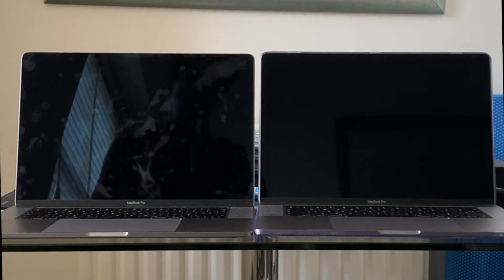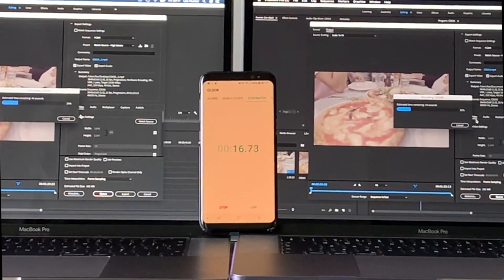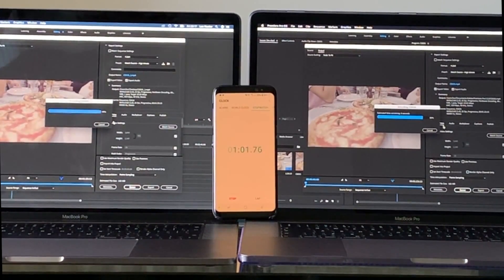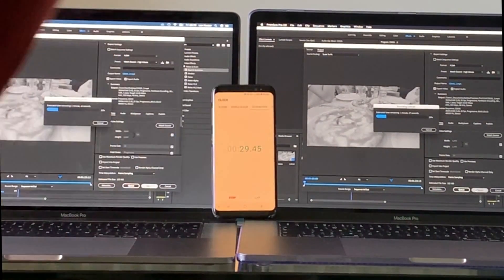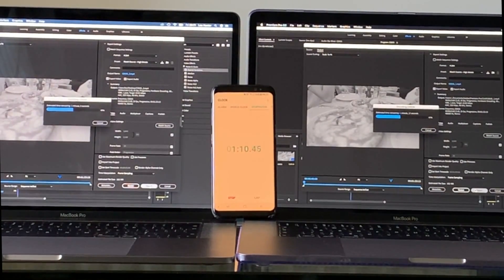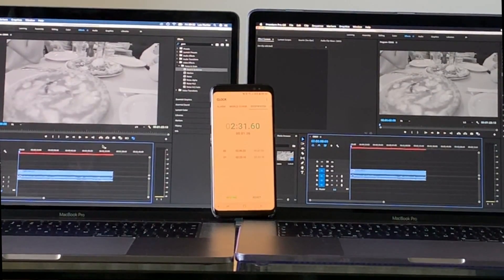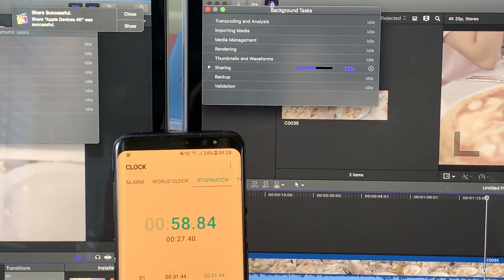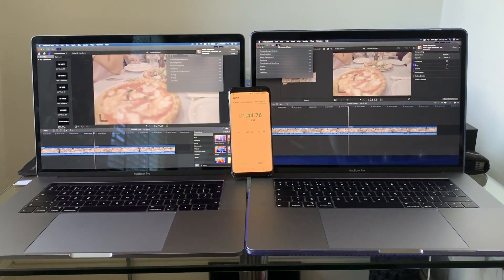MacBook Pro 16GB Ram VS 32GB Ram for video editing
We compare a 16GB to a 32GB MacBook Pro in Premiere Pro and Final Cut Pro. Both have the 560X upgrade to the graphics card, both lowest spec 2018 8th Gen Intel models.

Is the almost £400 upgrade to ram worth it?